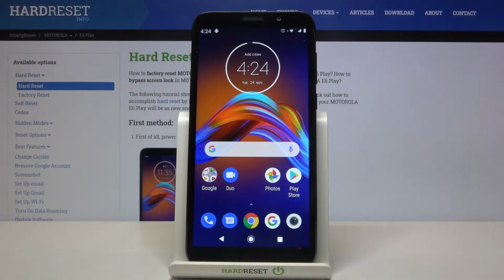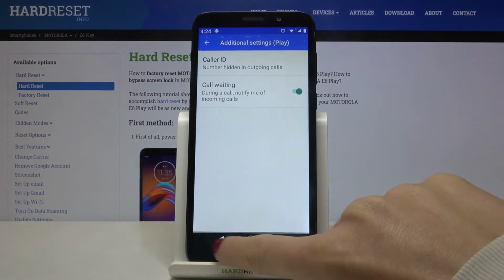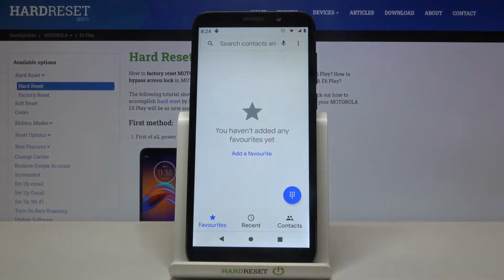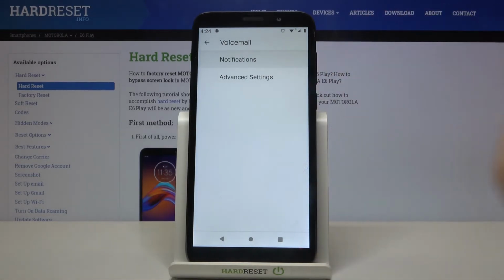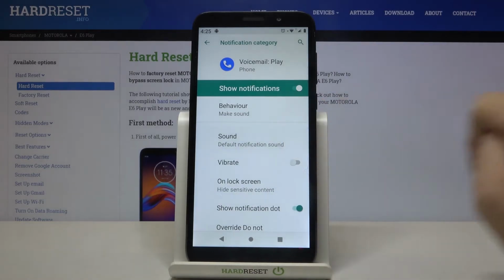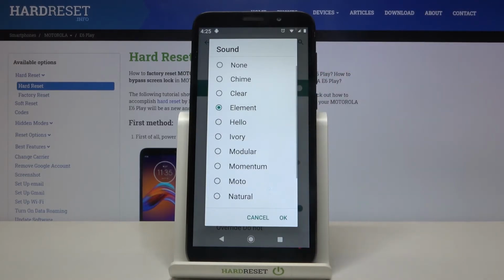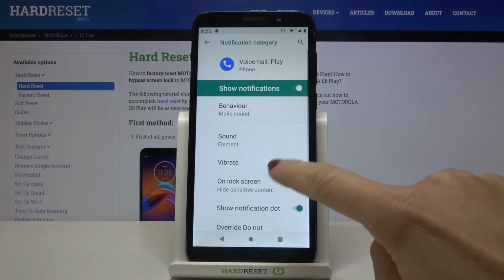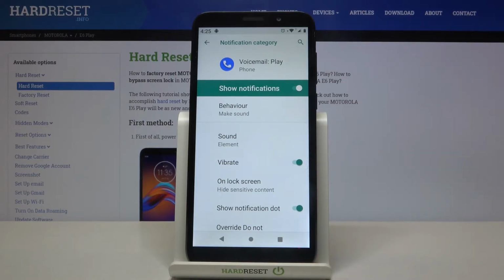How to Manage Voicemail Notification Settings in Motorola E6 Play - Change Voicemail Notification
Learn more info about MOTOROLA E6 Play:
Today, we would like to show you how to quickly change voicemail notification sound in Motorola E6 Play. Our short tutorial will present to you how to get into proper voicemail settings, in order to choose notification sound from the list of available ones and set it up!

How to Change Voicemail Sound in MOTOROLA E6 Play? How to Set Up Voicemail Sound in MOTOROLA E6 Play? How to Manage Voicemail Sound in MOTOROLA E6 Play? How to Change Voicemail Tone in MOTOROLA E6 Play? How to Customize Sounds in MOTOROLA E6 Play? How to Pick Voicemail Sounds in MOTOROLA E6 Play? How to Select Voicemail Sounds in MOTOROLA E6 Play?